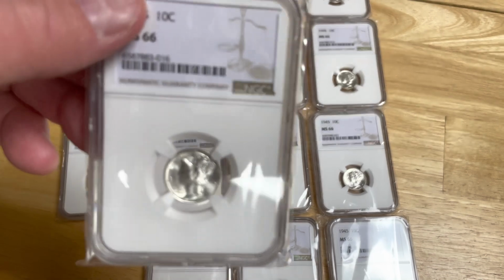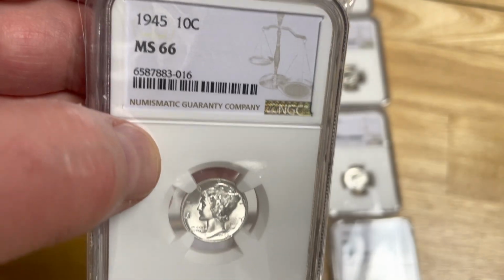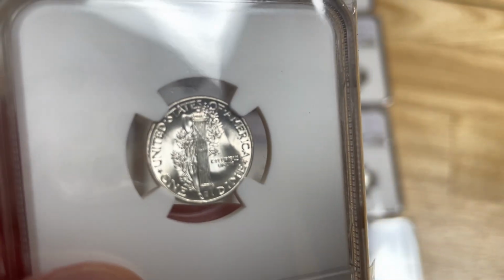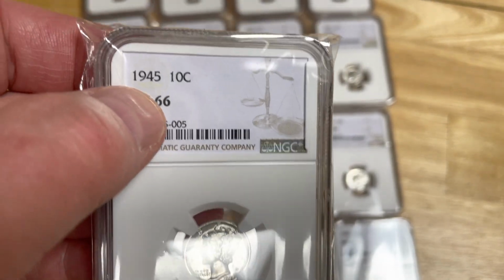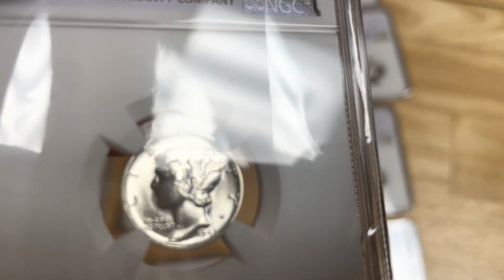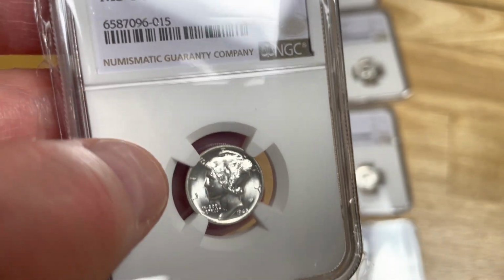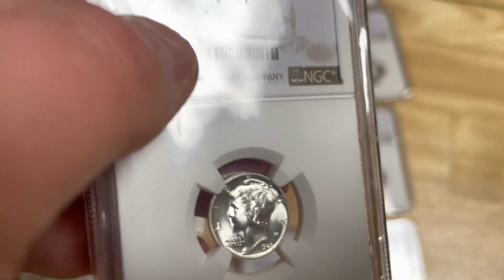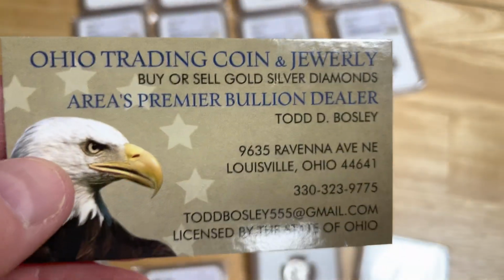Large Collection of NGC Graded Mercury Dimes - Ohio Trading Coin & Jewelry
We Buy & Sell Daily!!!Call Us To Buy or Sell!!

Ohio Trading Coin & Jewelry
9635 Ravenna Ave NE
Louisville, Ohio 44641